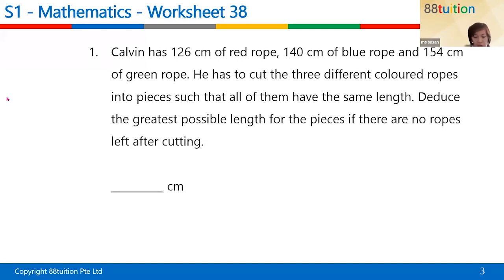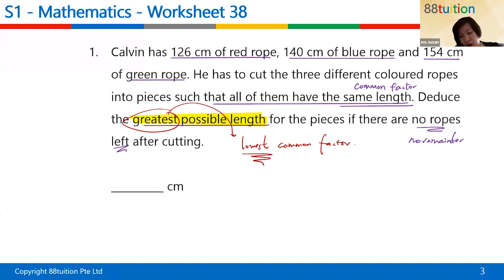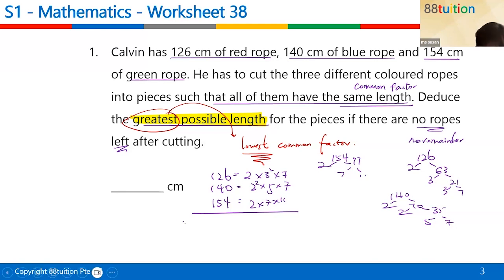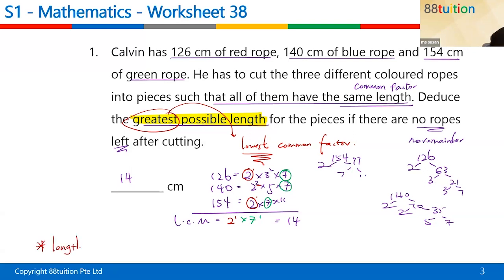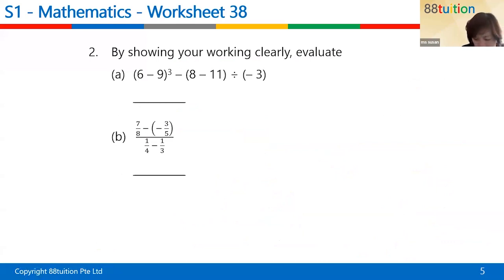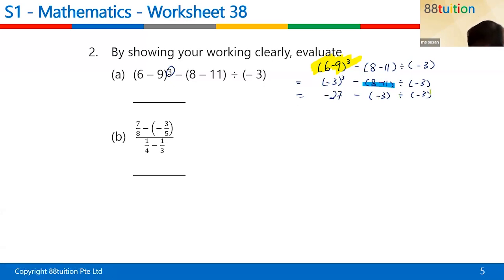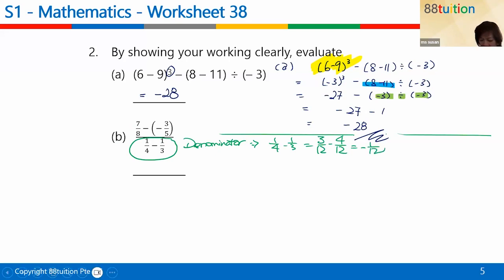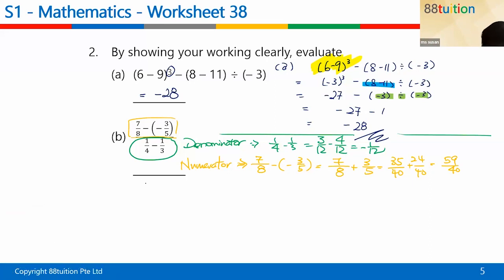S1 - Group F - Mathematics - Tutorial 38